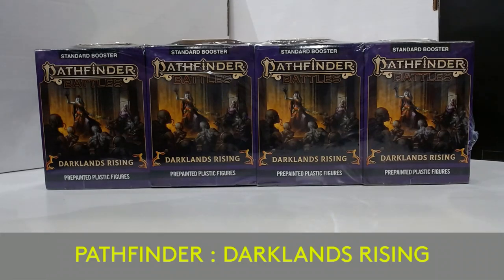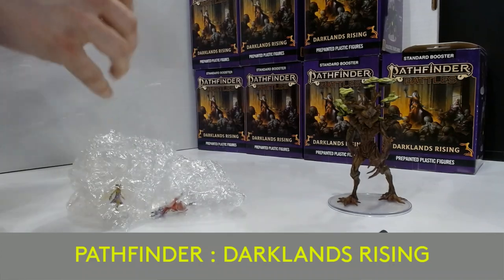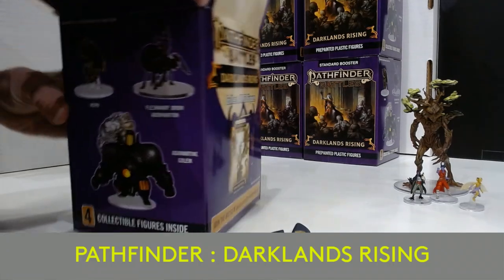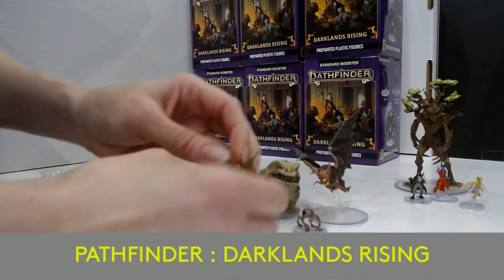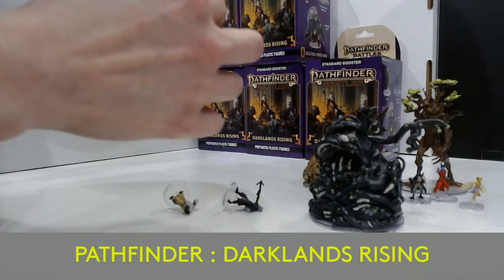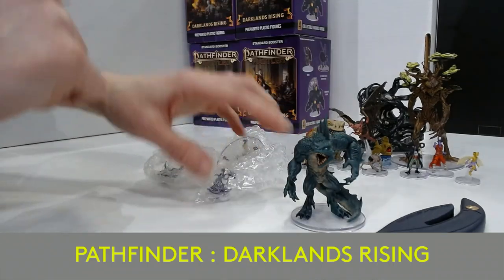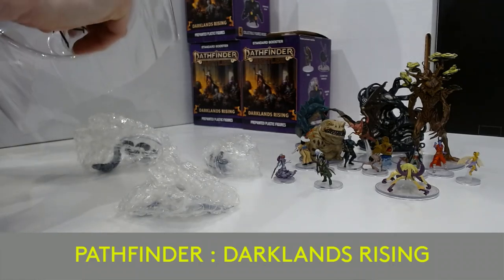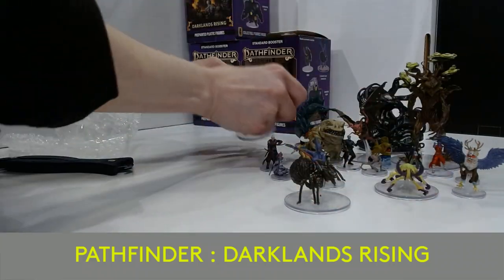Pathfinder Battles Darklands Rising Minis 1st Booster Brick opening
we open our Pathfinder Battles Darklands Rising Minis Booster Brick

500 Subscriber Giveaway - A Hidden Fates ETB We open on Channel and u get all the Cards in Side
750 Subscriber Giveaway - A Shining Fates ETB We open on Channel and u get all the Cards in Side
1,000 Subscriber Giveaway - A Pokémon Jungle Hanger Pack winners decides if we open on Channel for them or ship as a Whole